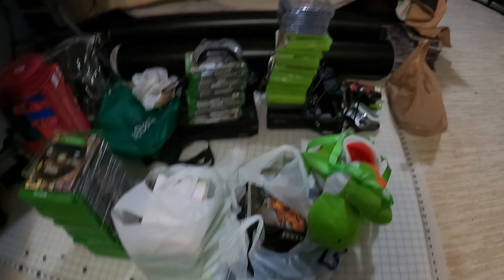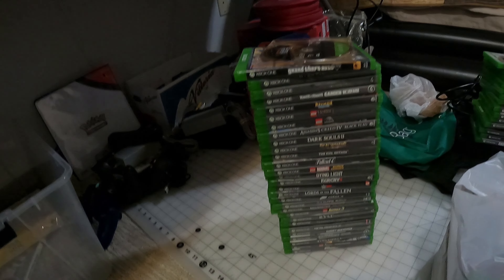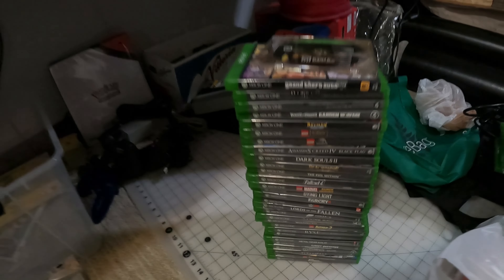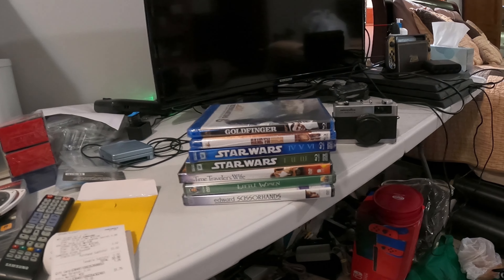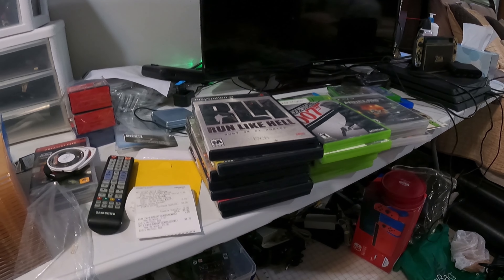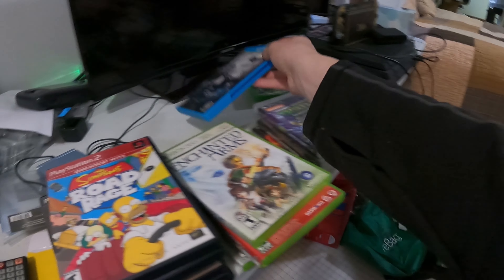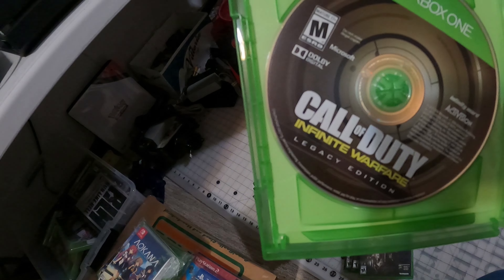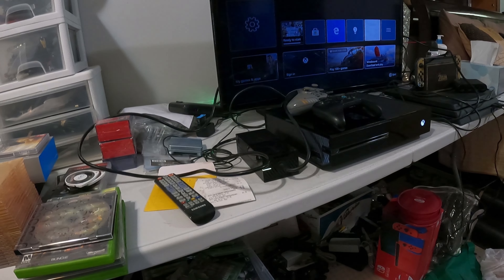A Normal Day of Resale work for Amazon and Ebay | Nadamoor Flips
Just a vlog style video showing what goes on in a typical day for me of reselling